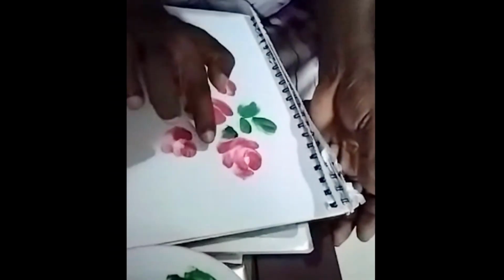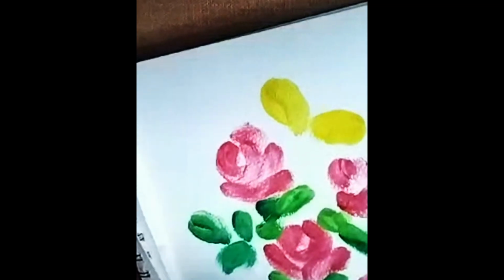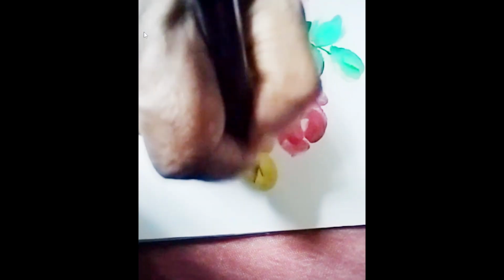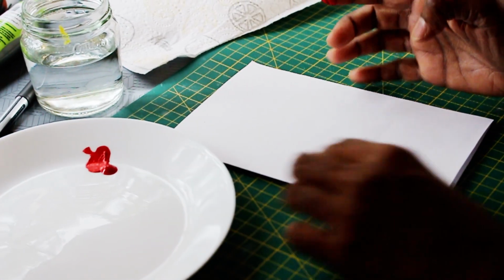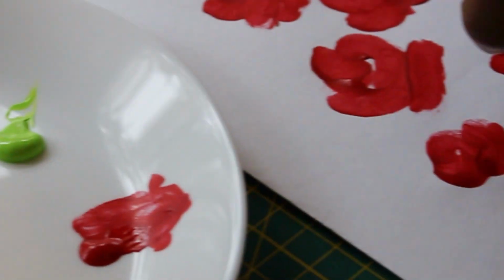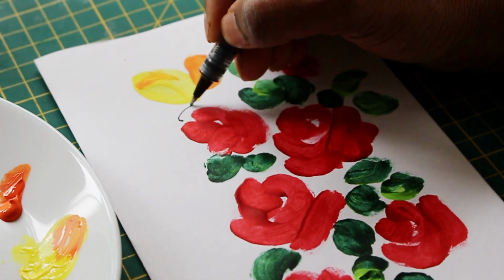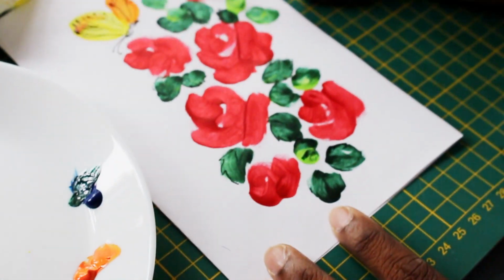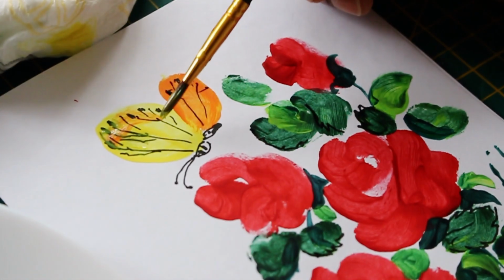Finger paint roses - Finger Painting - Finger painting flowers - DIY Greeting Card - VividJoy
Video editing software:
Davinci Resolve-17